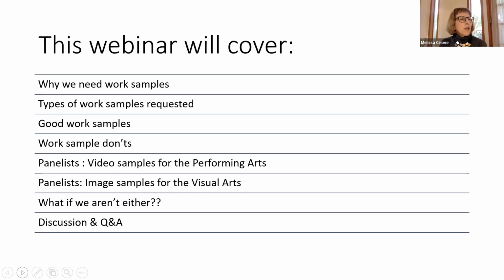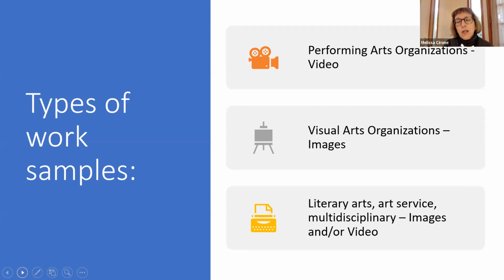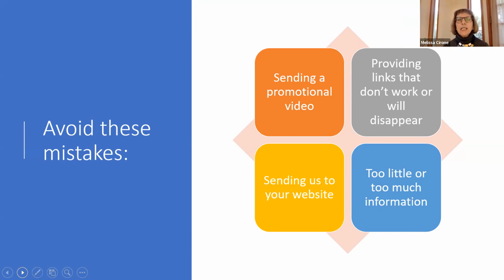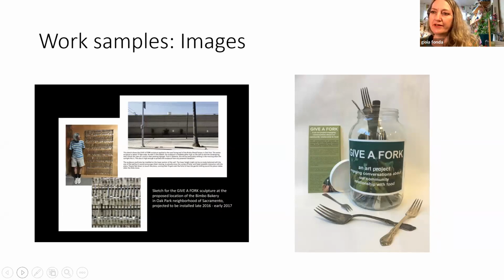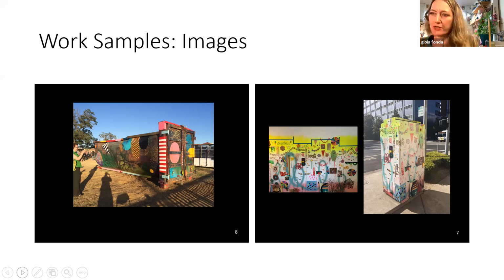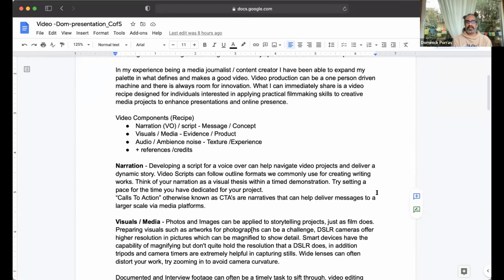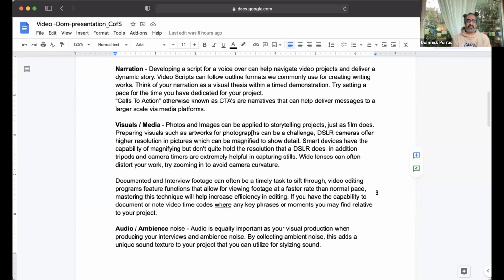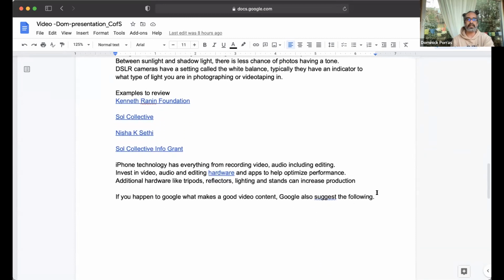CAA 2022-24 Media Samples Webinar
Interdisciplinary artist, Gioia Fonda, and media specialist, Dominick Porras, talk about what makes a good media sample and how to best showcase your work.